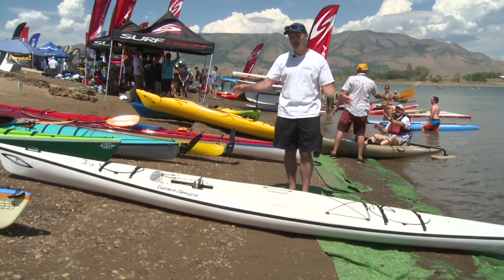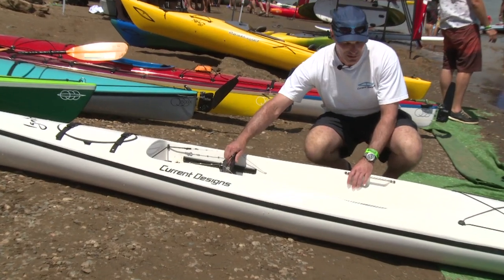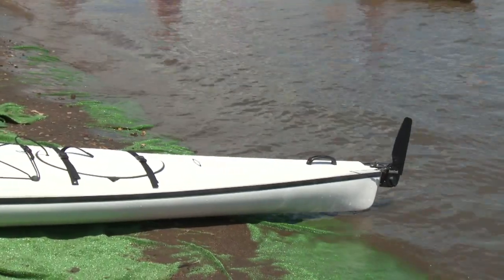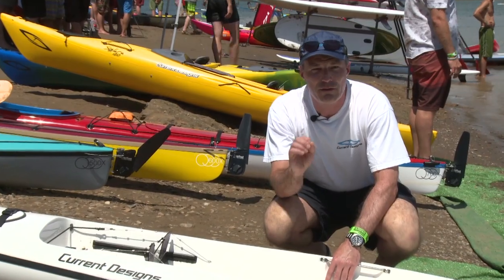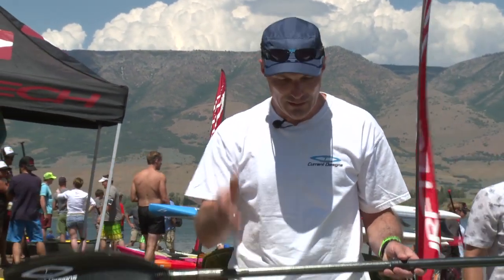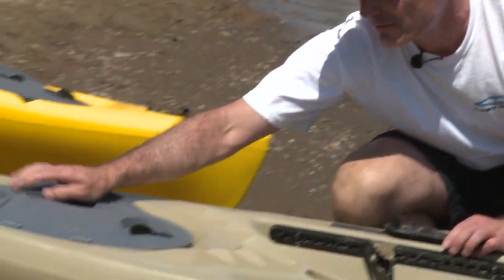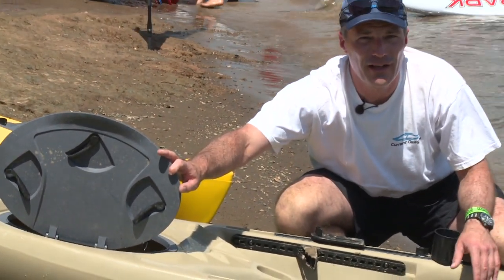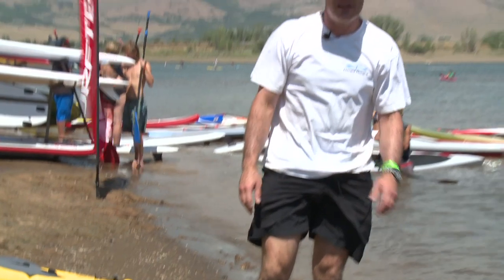New Boats from Current Designs - OR 2013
Bill Kueper of Current Designs introduces their two latest kayak designs at the 2013 Outdoor Retailer On Water Demo in Salt Lake City.